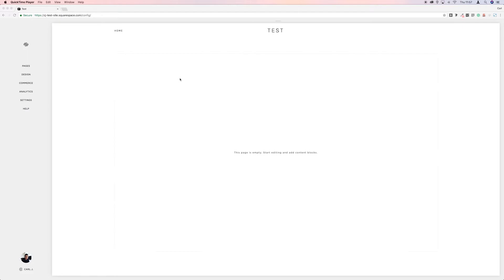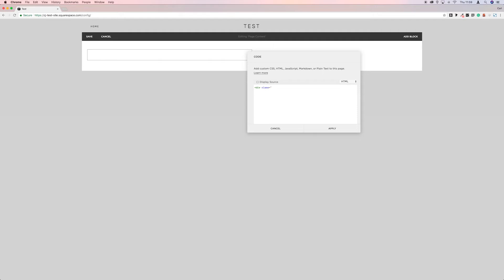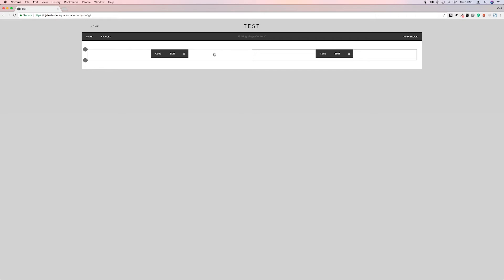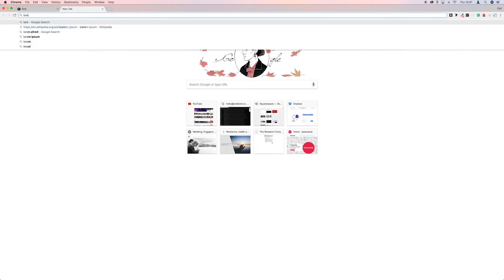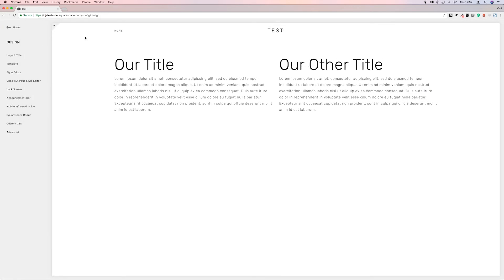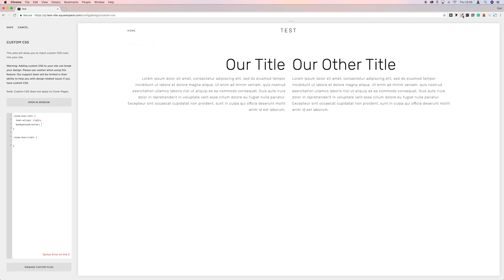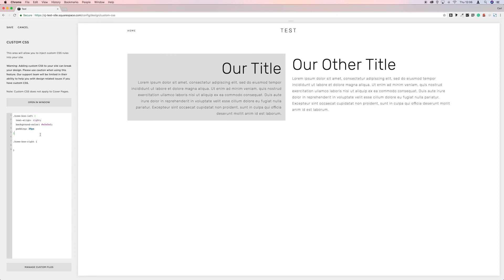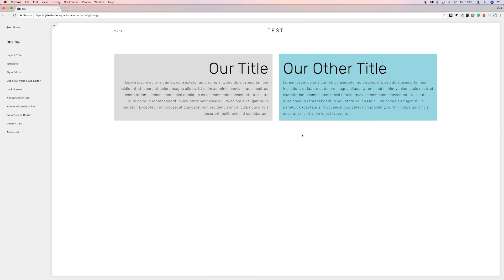Beginners Guide To Code Blocks In Squarespace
Hey, everyone!

In this beginners tutorial I am looking at the code block in Squarespace.